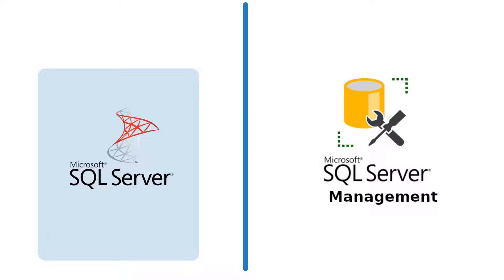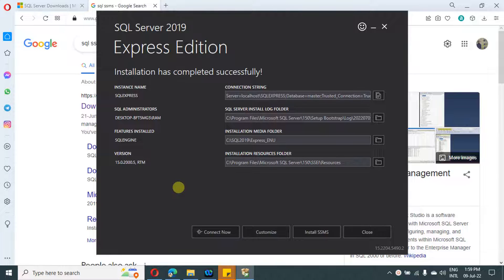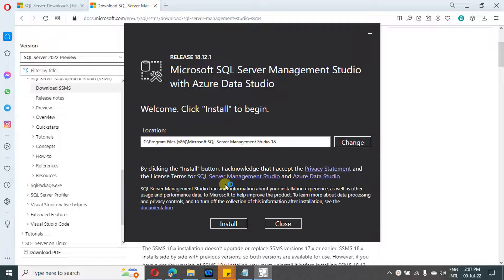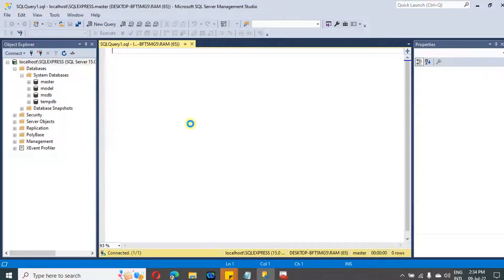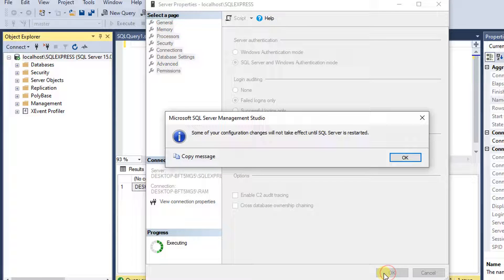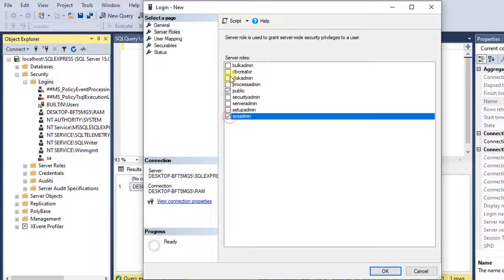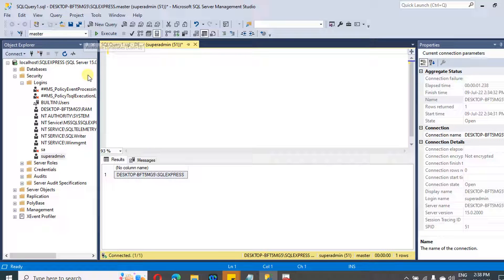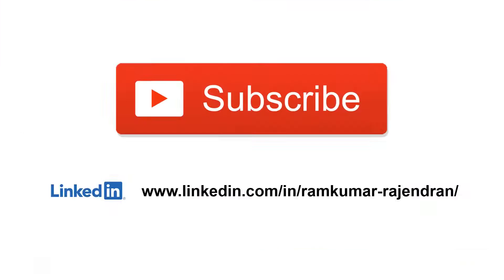SQL server | SSMS | installation | SQL credential creation | Basics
In this video I have explained how to install SQL Server and SQL Server management studio (SSMS) and I have covered below topics as well
1 how to connect SQL Server in SQL management studio
2 How to create SQL user ID and password for authentication
3 assigning roles to the user
4 database creation and table creation

Table schema :
CREATE TABLE student (
    StudentID int,
   FirstName varchar(255),
    LastName varchar(255),
    Age int,
    City varchar(15)